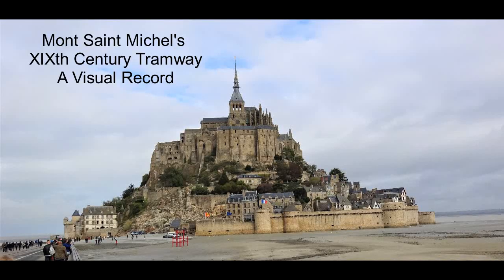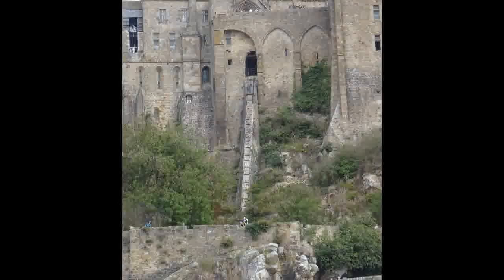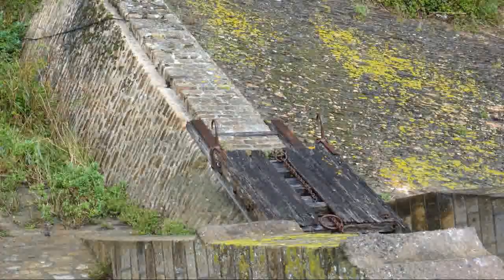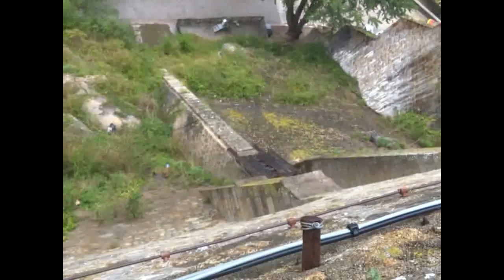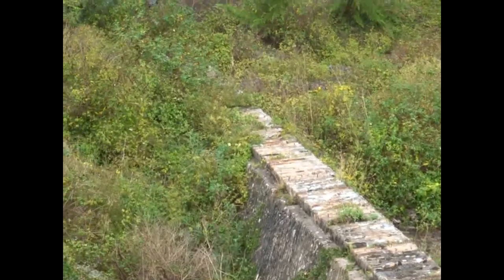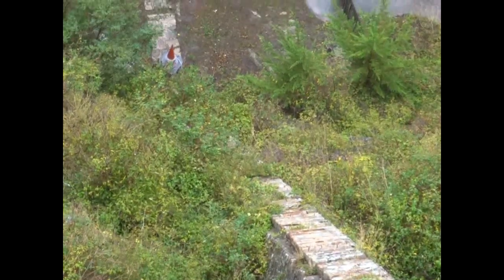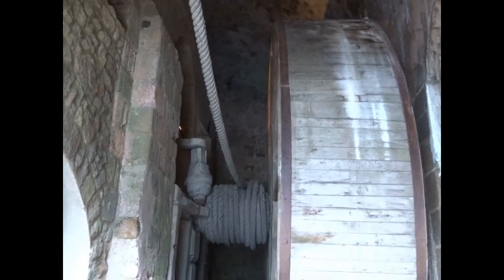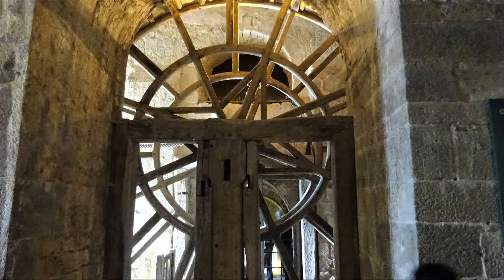Mont Saint Michel's Sledge Tramway, Normandy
For over 20 years Mont Saint Michel was used as a prison with over a thousand staff and prisoners living within its walls. A sledge tramway to bring up supplies was built powered, by a treadwheel inside of which prisoners would walk. The seldges had runners and also rollers to reduce wear and tear on the stone track. The buttress carrying the track is very substantial and also serves as a support for the abbey walls. Was it older and modified to serve as a tramway? The wooden treadwheel has a walking surface and two or more prisoners would have walked inside it.